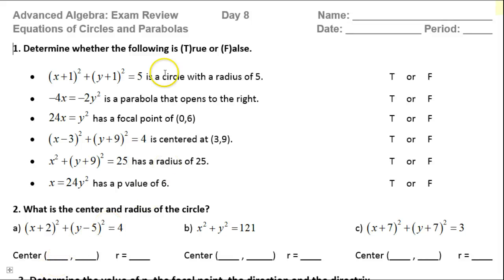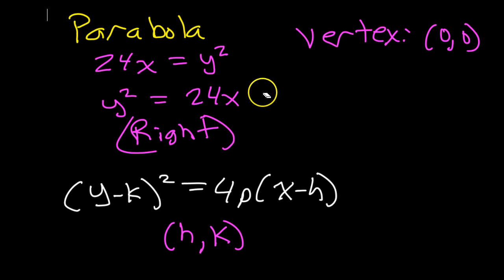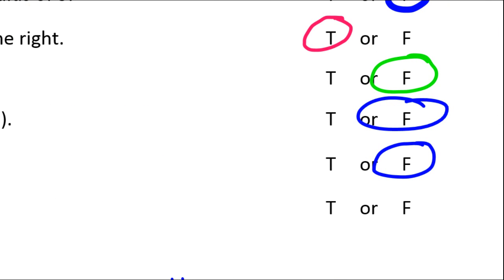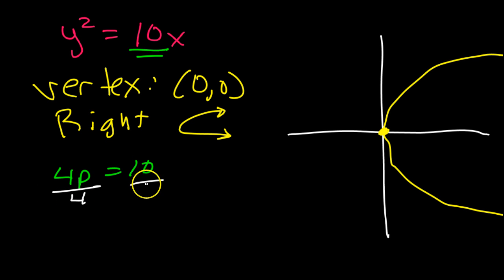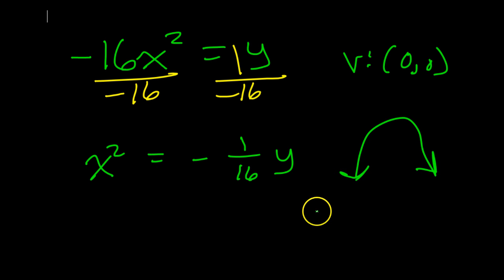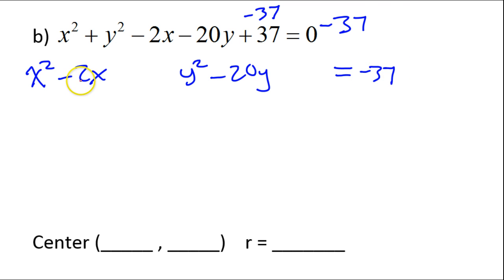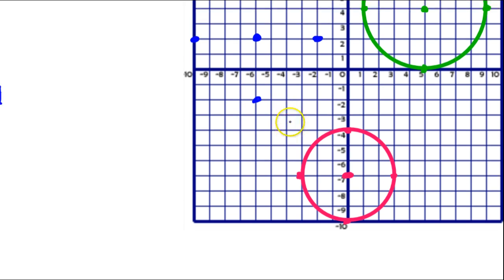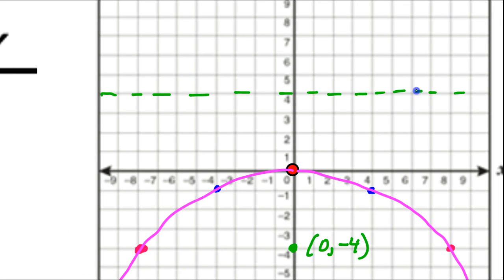Day 8 Circles and Parabolas